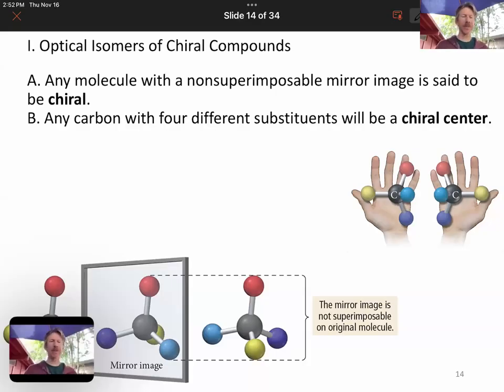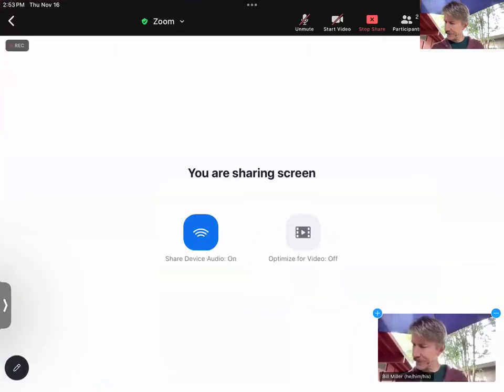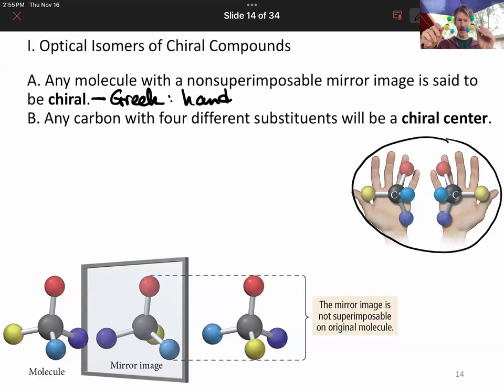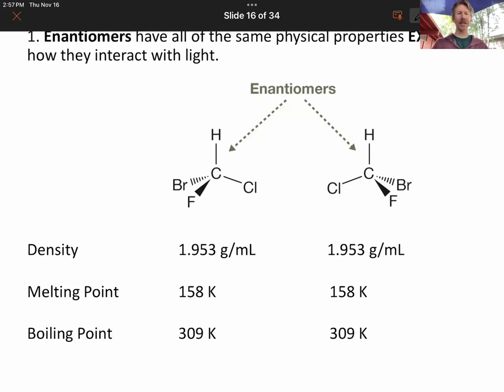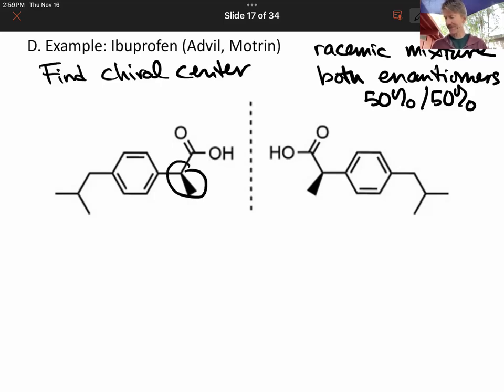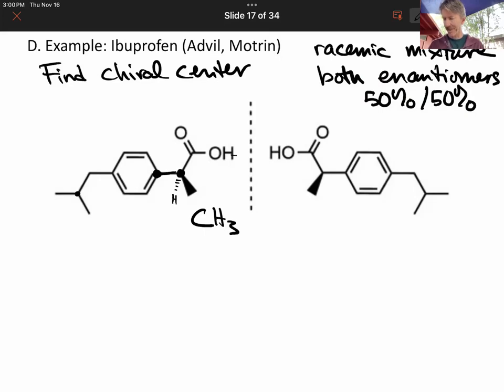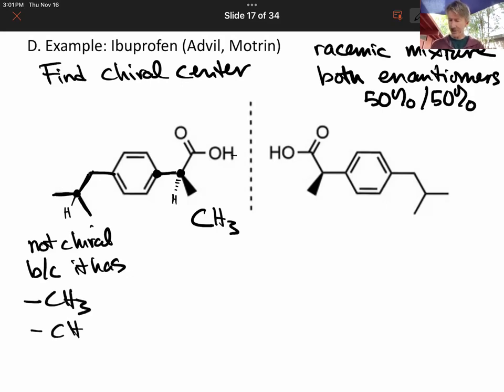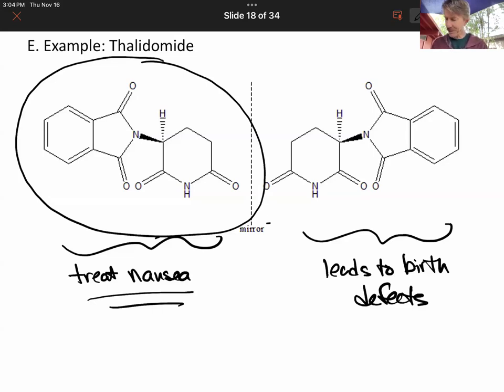Lecture Outline 15 Organic Chemistry p14 18 1